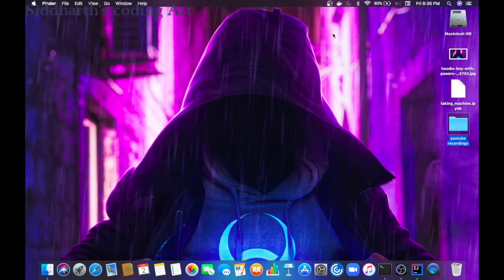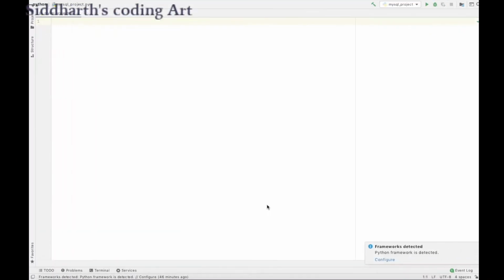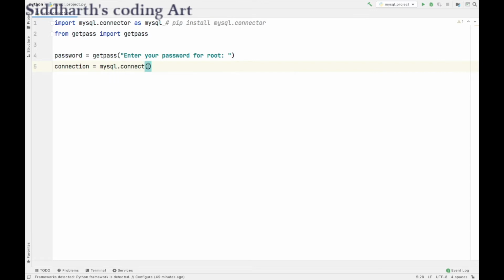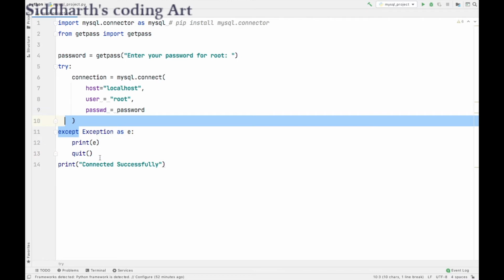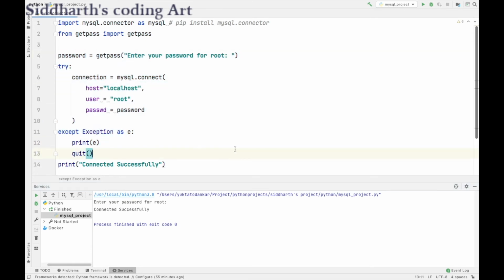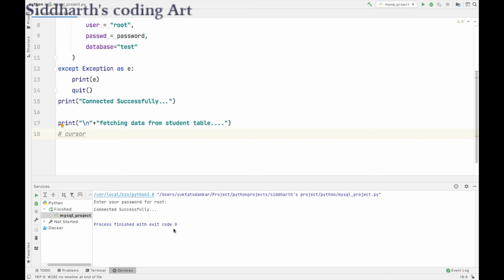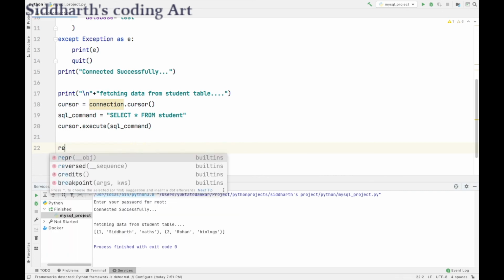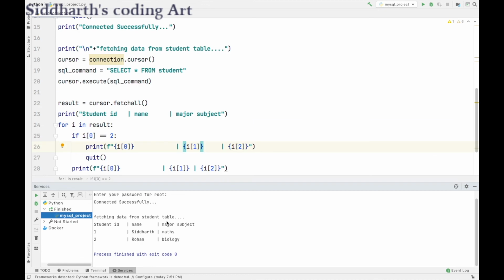python database connectivity and fetching data